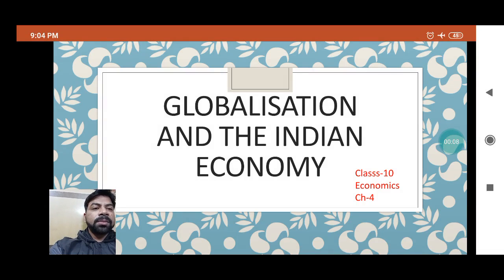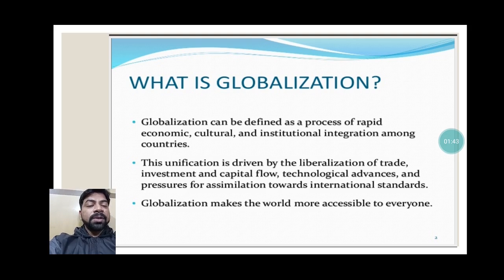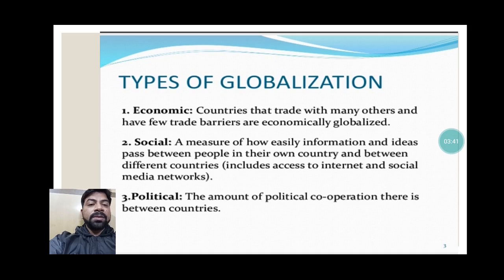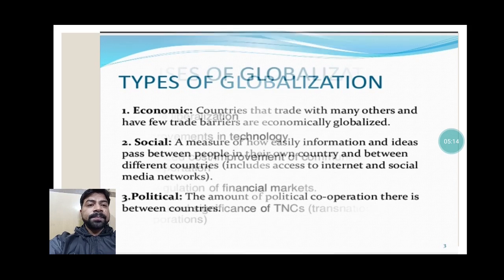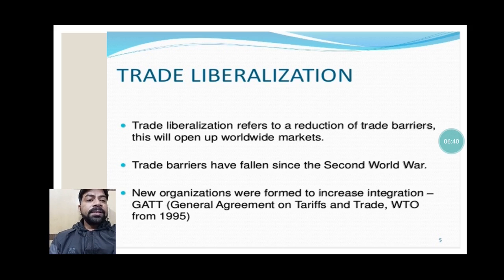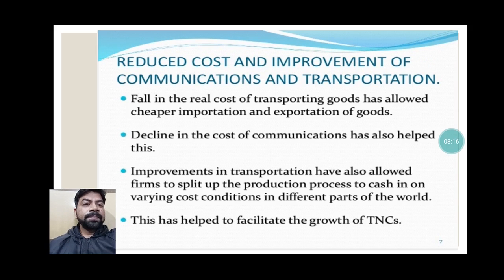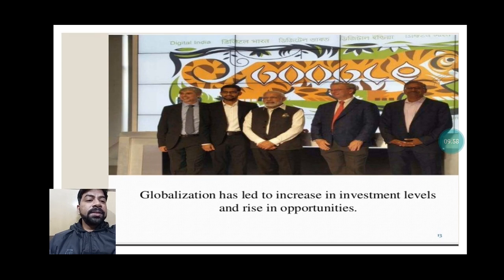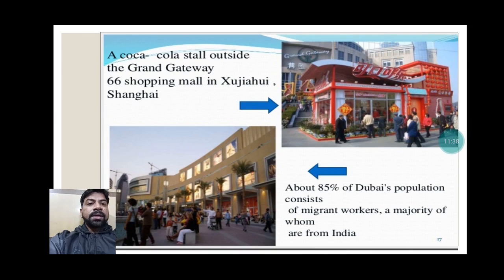Class-10, Economics ch-4,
Globalisation, video-1